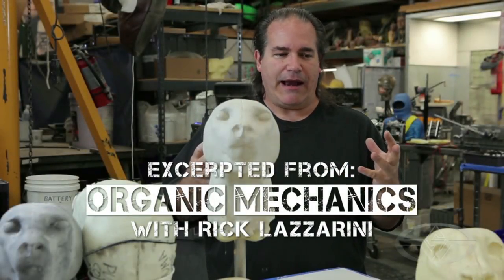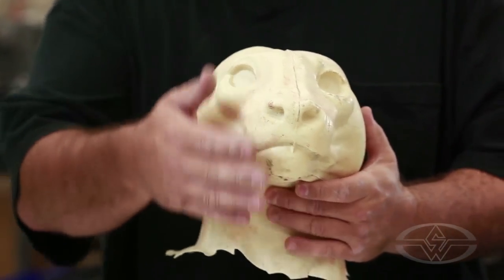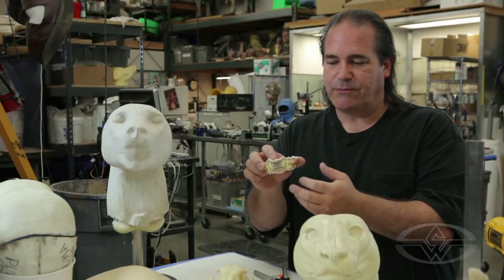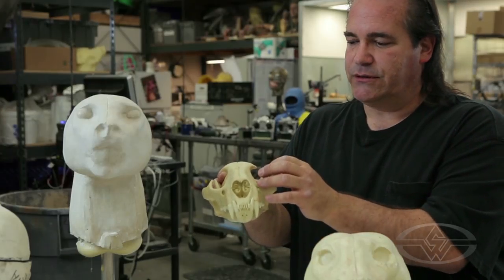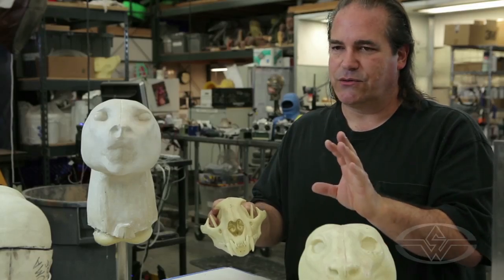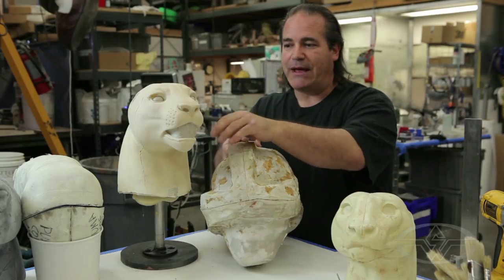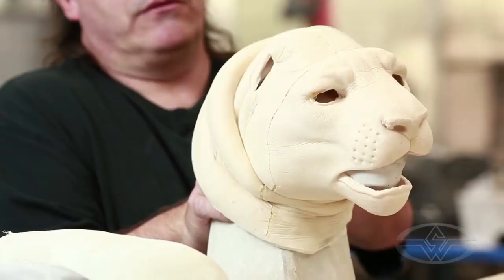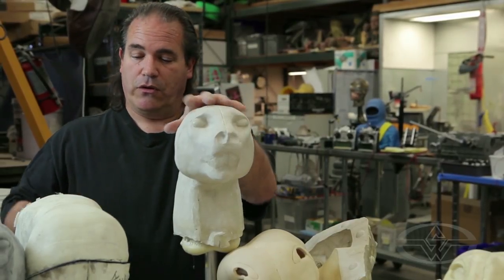Animatronic Animals: Finding Reference & Process Overview - FREE CHAPTER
Animatronic Animals: Finding Reference & Process Overview

In this excerpt from "How to Make Animatronic Characters: Organic Mechanics Part 1," character FX master Rick Lazzarini (Aliens, War Dogs, Pirates of the Caribbean: On Stranger Tides) reveals his favorite sources for animatronic animal reference models and replica skulls.
Lazzarini then gives a brief overview of the pre-mechanization processes, including sculpture, mold making, creating & molding the core, and finally material options for the mechanical underskull, including polyfoam, fiberglass, and vacuform plastic.

MiniLesson Highlights
- Sourcing animal reference materials & supplies
- Replicating animals: real vs. anthropomorphic
- Core Overview: What's a Mechanical Underskull?